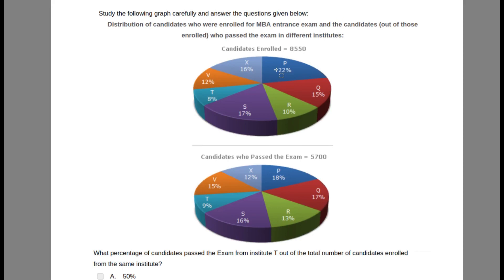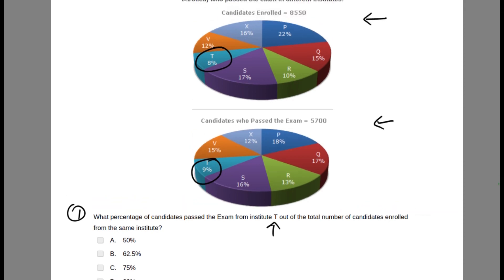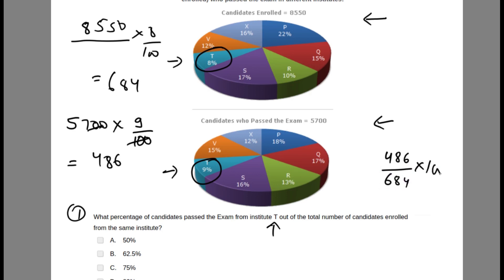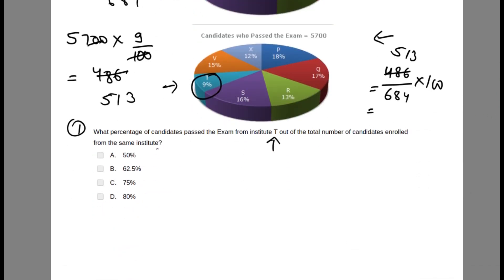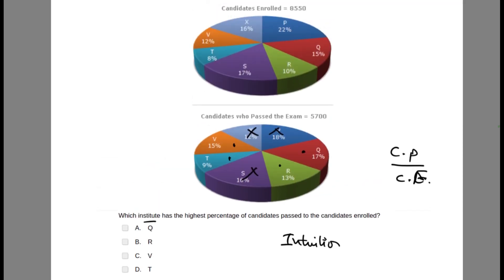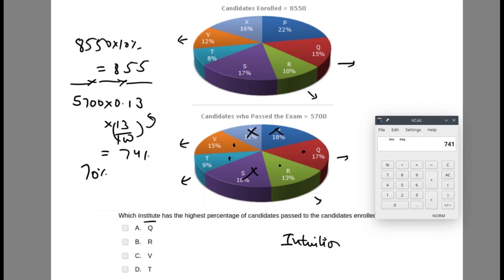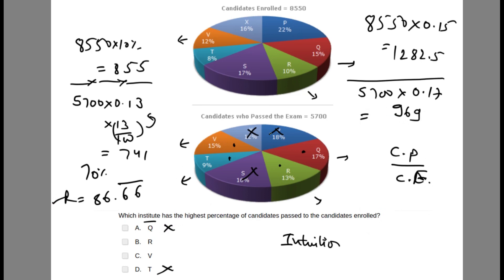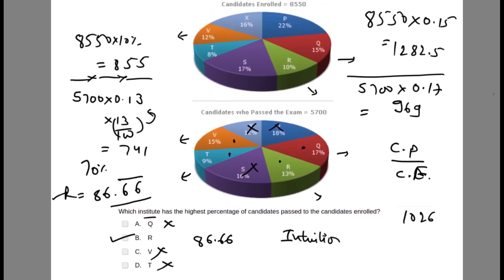Need a help with a problem : data interpretation indiabix